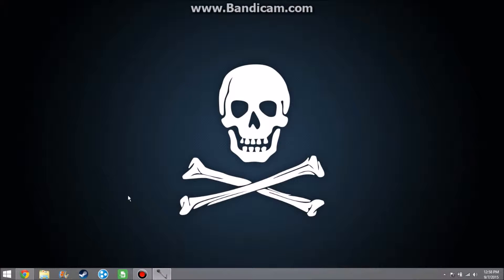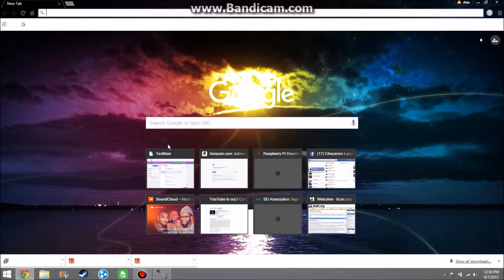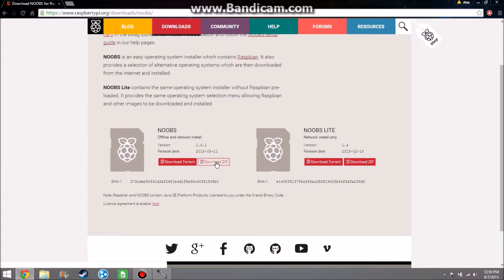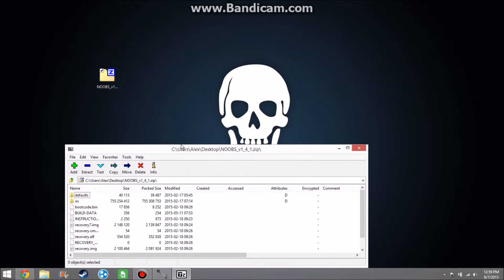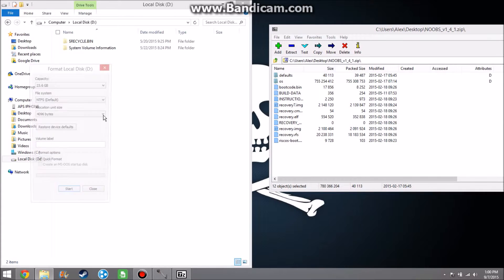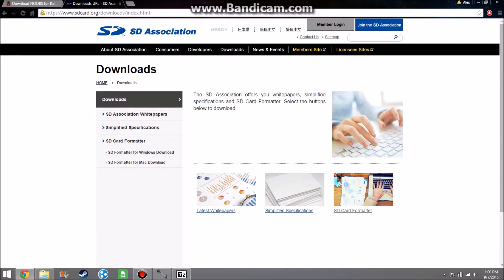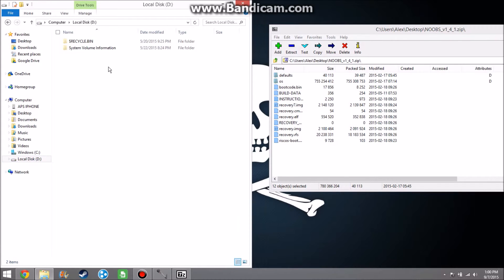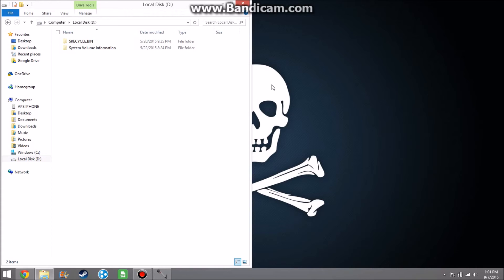How to get Raspbian on your Raspberry Pi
How to get the Raspbian operating system on your Raspberry Pi.  This will work on both the first and second versions of Raspberry Pi, you will just need a micro SD card instead of a standard SD card on Model B.